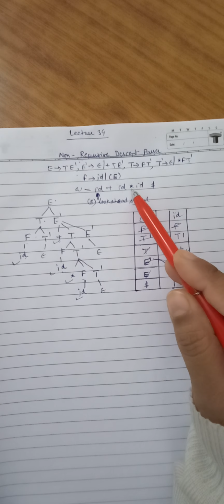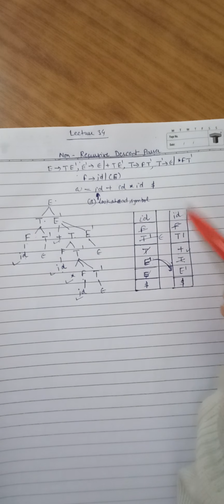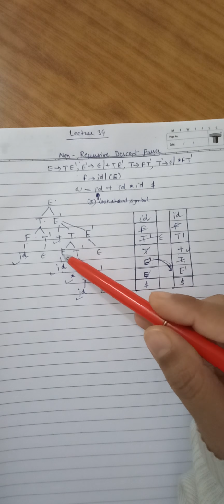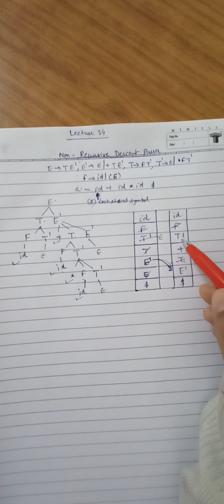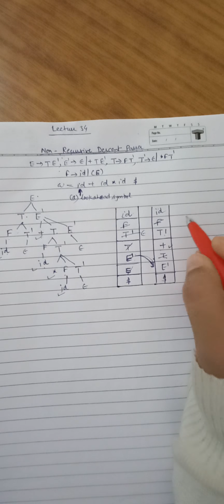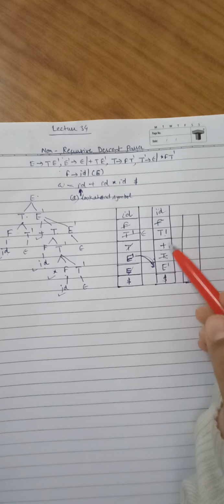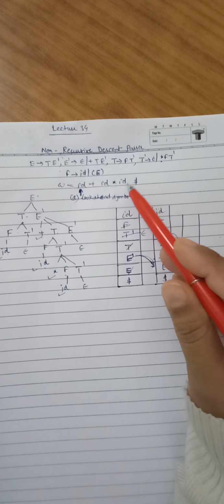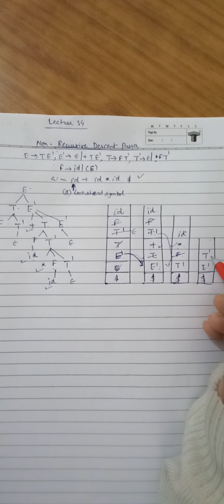🔄 Non-Recursive Descent Parsing: Efficient String Matching in Compiler Design 📜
🌟 Explore how non-recursive descent parsers achieve efficient string matching in compiler design! Unlike their recursive counterparts, these parsers utilize iterative techniques to analyze input strings based on predefined grammar rules. 🛠️ By employing a stack data structure, they simulate the recursive behavior while avoiding the overhead of function calls. 🔍 Discover how this method enhances performance and manages complex grammars, including left recursion handling. 🚀 Mastering non-recursive descent parsing will deepen your understanding of syntax analysis and improve your ability to implement efficient compilers for various programming languages.

Amazon.com